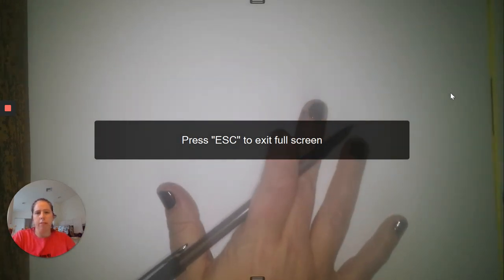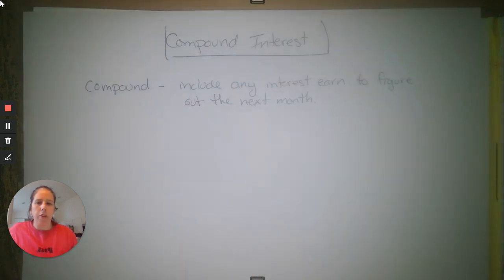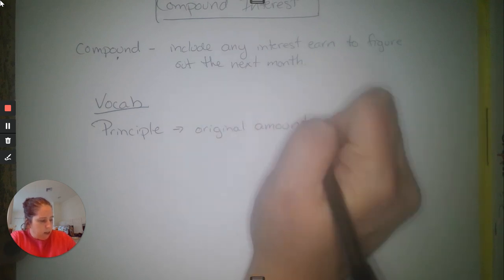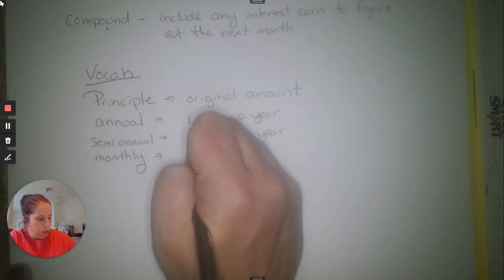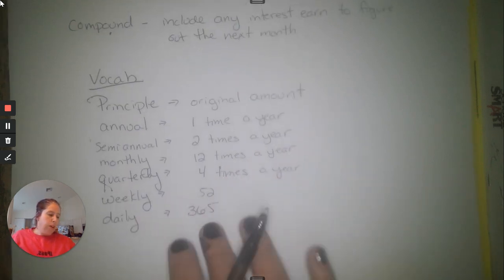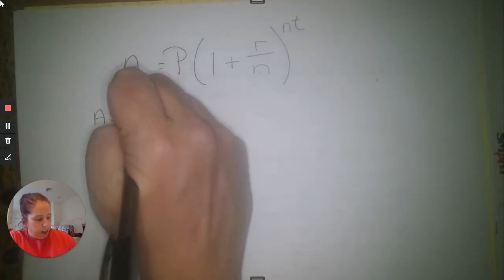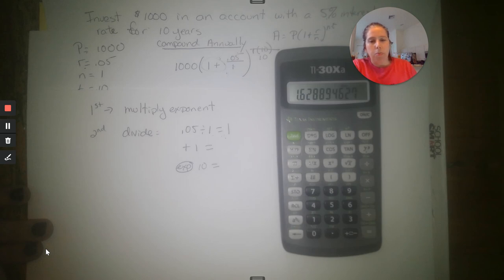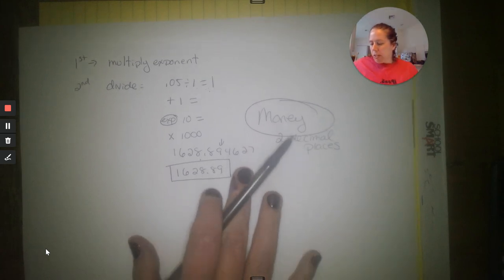4/8 video lesson Compound Interest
How us compound interest formula